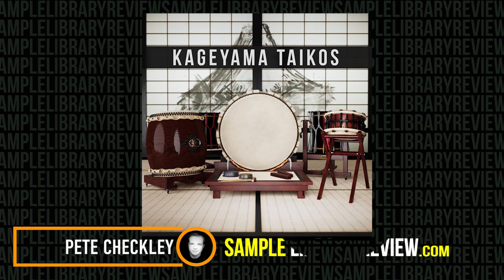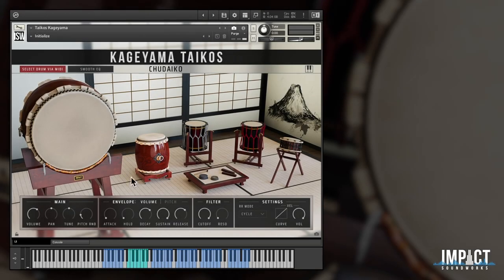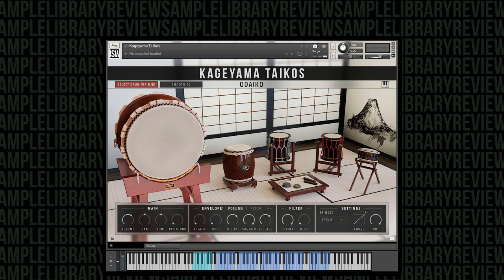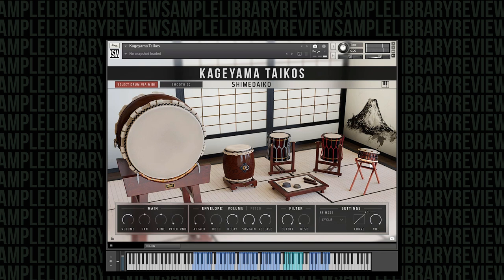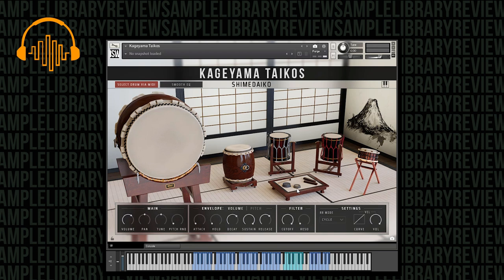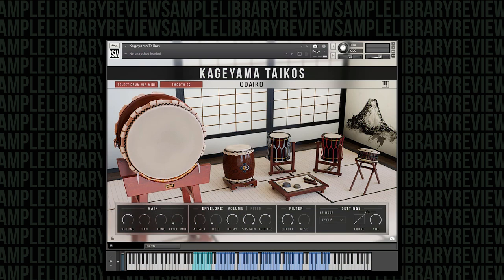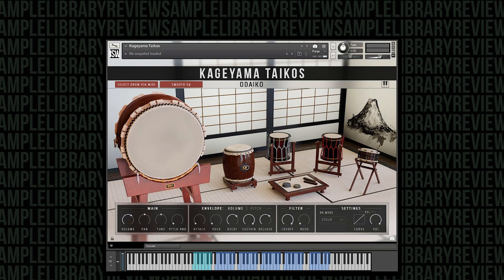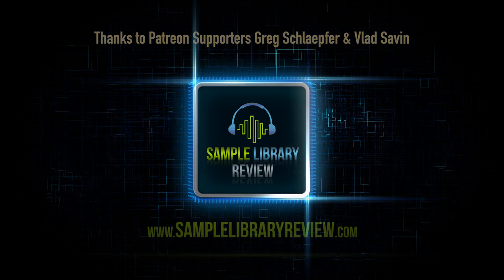Checking Out: Kageyama Taikos by Impact Soundworks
Impact Soundworks continue their world music series with the Kageyama Taikos. As an avid user of the Ventus winds series and libraries such as Koto Nation, the developer has carved out a reputation for wonderful world instruments. This continues with the versatile Kageyama Taikos which can range from small and delicate to large and thunderous in a single NKI. Performed by world-renowned Taiko performer Isaku Kageyama, these detailed, crystal clear samples sound superb!
Contributor Pete Checkley reviews Kageyama Taikos by Impact Soundworks